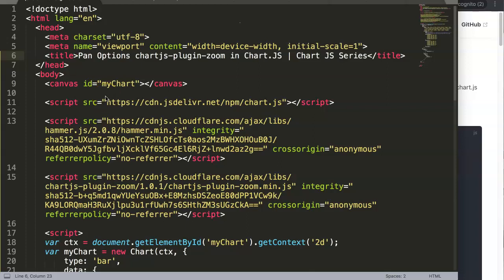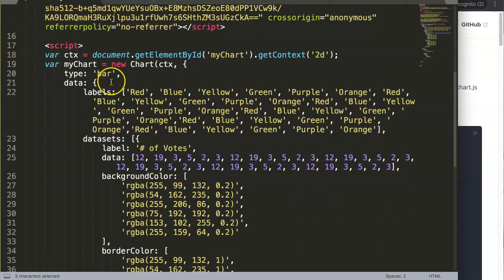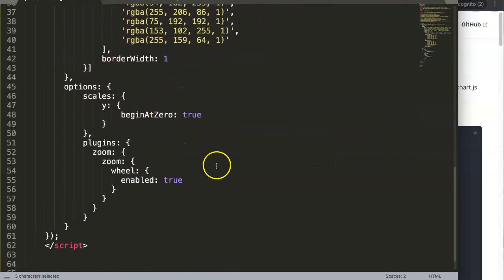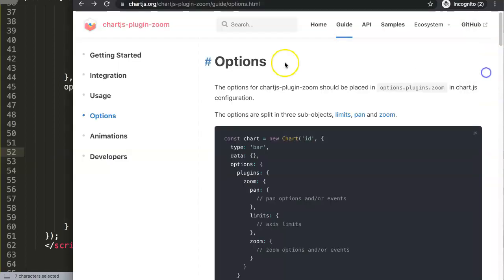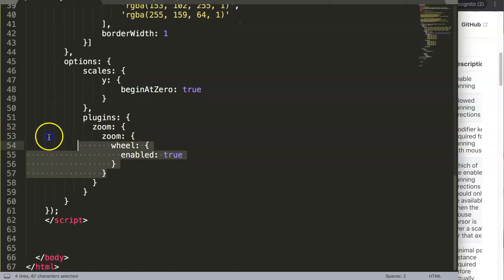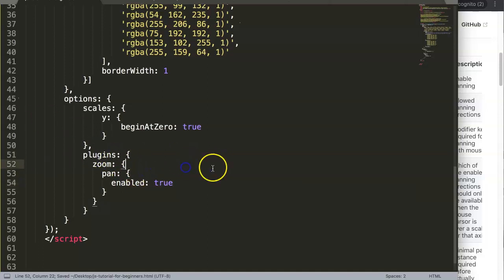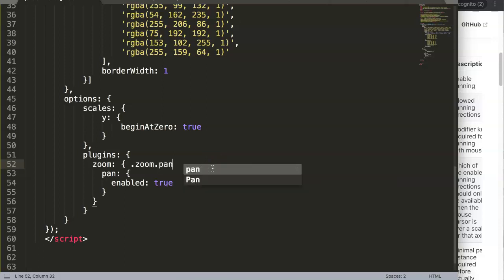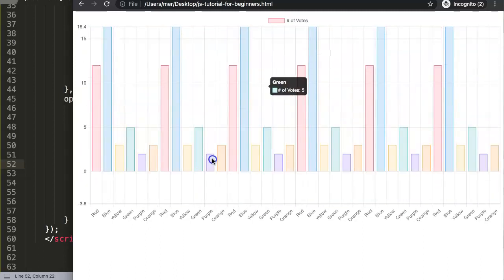2 Pan Options Chartjs Plugin Zoom in Chart.js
2 Pan Options Chartjs Plugin Zoom in Chart.js

In this video we will explore the pan options in the chartjs plugin zoom in chart js. Pan or panning basically means viewing something from left to right or up to down without zooming in.

How to add the chartjs plugin zoom also which is a special plugin name: chartjs-plugin-zoom. With chart js, chartjs or chart.js you can zoom and pan on a chart. So we can start zooming and panning on charts in chartjs.

Chart JS Dashboard Series:
👍 Most Liked Video Series: